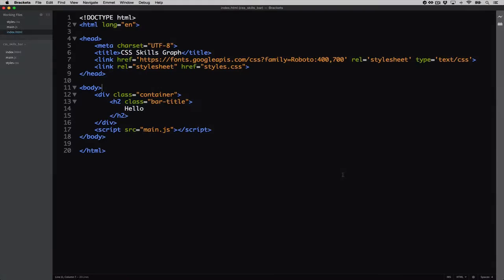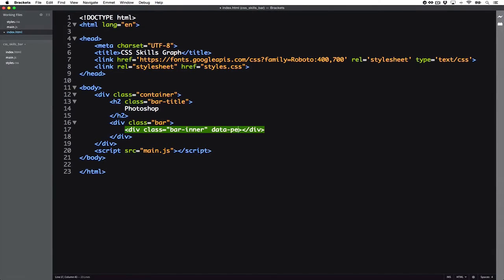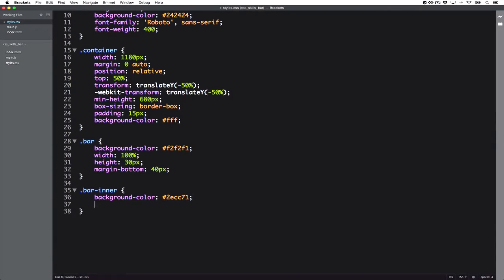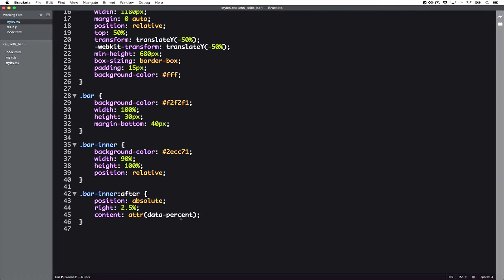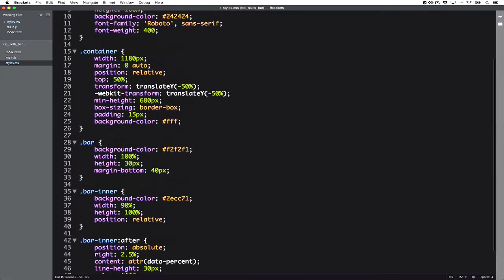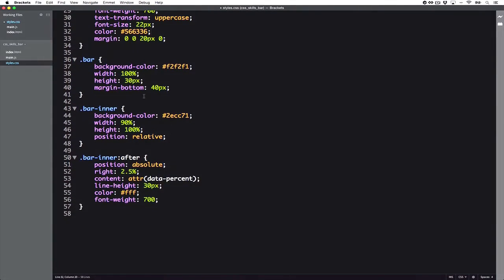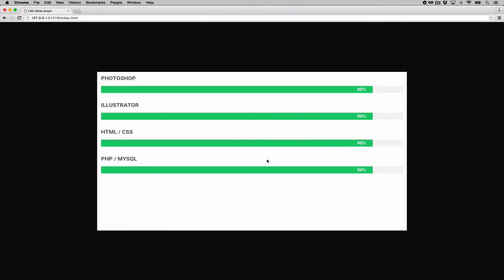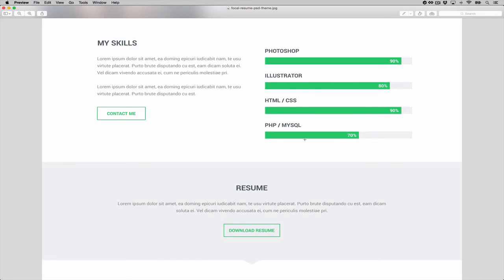how to add progress bar in html